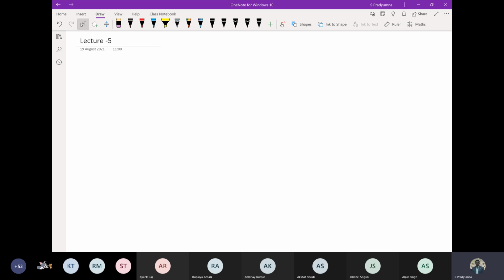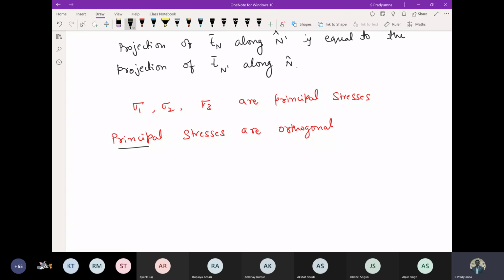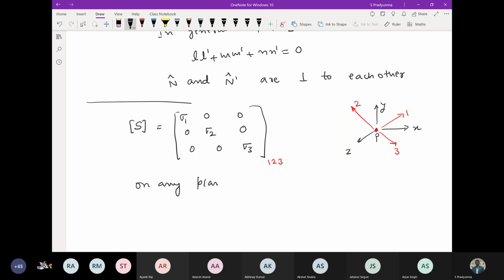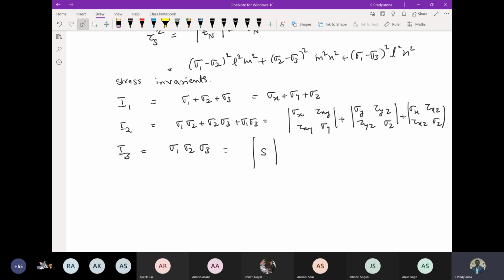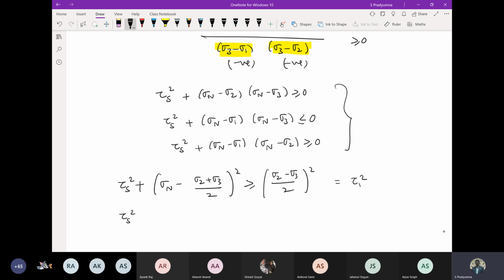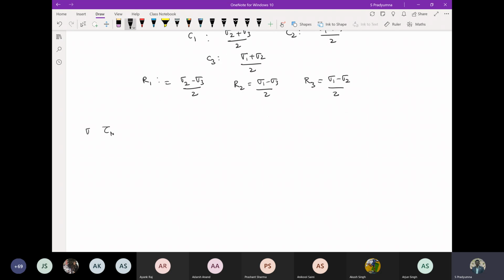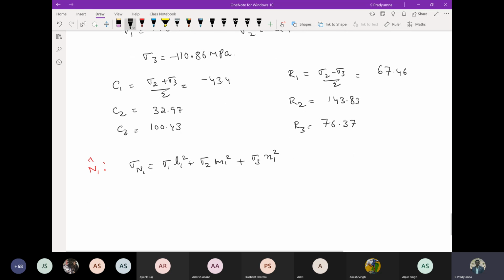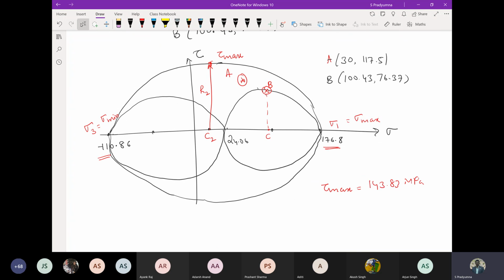Lecture 5 (Principal stresses, principal directions)